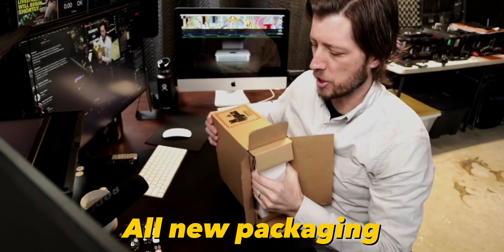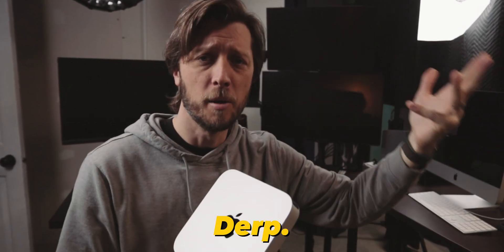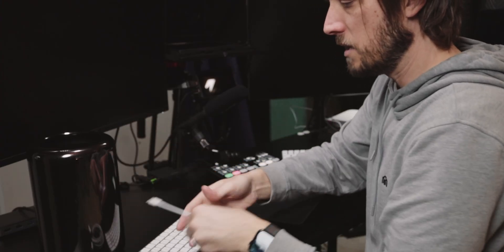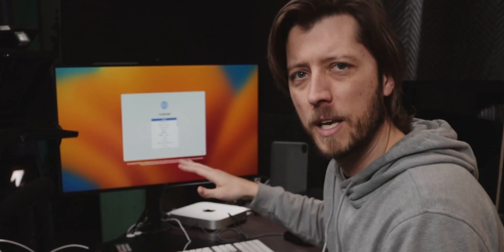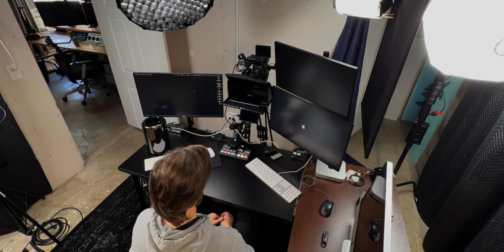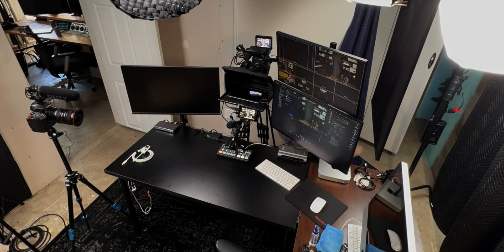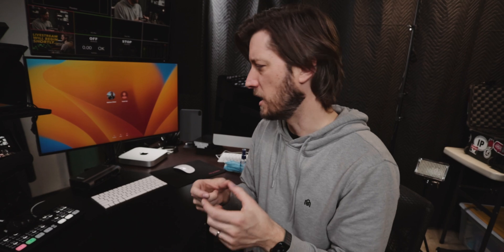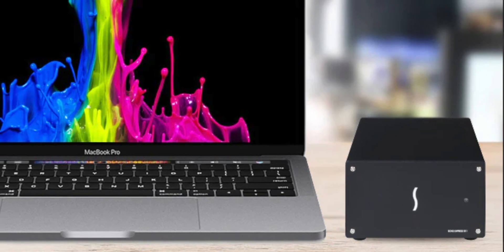How I Set Up My New M2 Pro Mac mini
M2 Pro Mac mini
Plugable Docking Station
Ecamm Live
Music For This Vid | Track Club 👉 Get a 1 month trial

In today's video we're swapping out my old, tired 2013 Mac Pro (Quad-Core) for my brand new M2 Pro Mac mini. This new Mac is getting installed in my livestream setup for use with Ecamm Live. I'm using Migration Assistant to transfer the data from my Mac Pro to the mini, and - by chance - Plugable had sent me their 16-1 Thunderbolt 4 Docking Station which ends up saving me when I needed to connect a second HDMI monitor to my new Mac mini...

LINKS:

Ecamm Live

CHAPTERS:

0:00 - Opening & Intro
1:07 - The Objective
1:29 - Disconnecting My Mac Pro
2:20 - Install Mac mini
2:56 - Transferring Data & Mac mini Startup
3:40 - Uh oh…
4:35 - 2nd HDMI Monitor…
5:05 - Migration Assistant
5:47 - Plugable 16-1 Docking Station
6:27 - Ecamm Is Working!
7:07 - Cable Management
7:41 - Thoughts on the Plugable Dock
9:23 - What’s Next In My Setup
10:23 - Outro + Credits

MY VIDEO EDITING GEAR:

Mac Studio (2022) | Base M1 Max, 64GB unified memory, 2TB SSD
14" MacBook Pro (2021) | Base M1 Pro, 32GB unified memory, 1TB SSD
Apple Studio Display
Apple Magic Keyboard

SEND ME STUFF:

Midland Pictures
c/o Matthew O'Brien
1441 Mall Dr Ste 100
No. 188